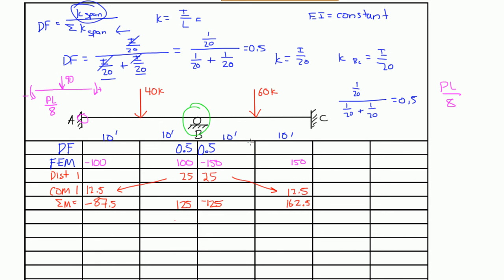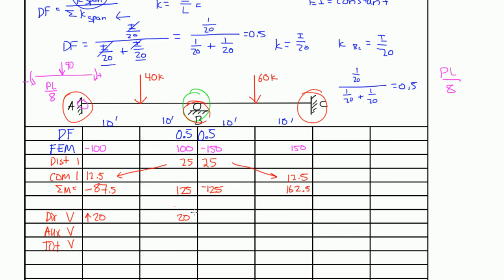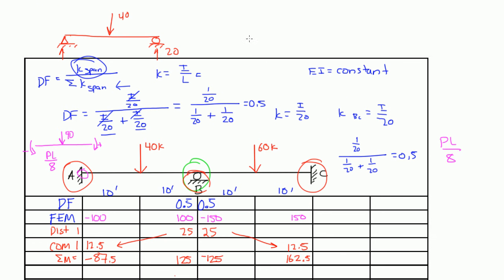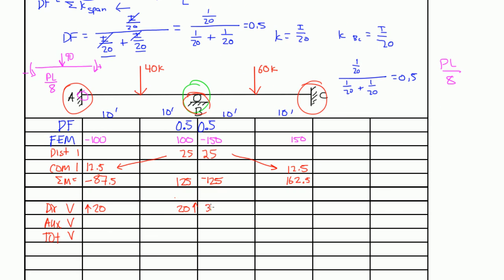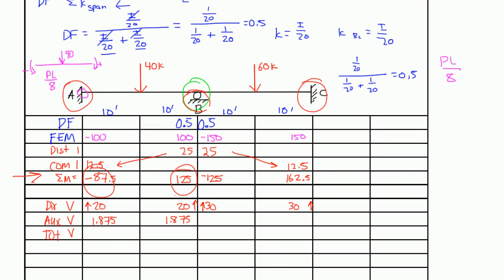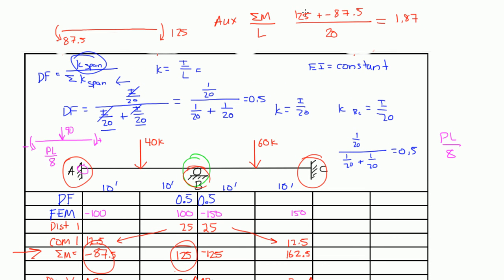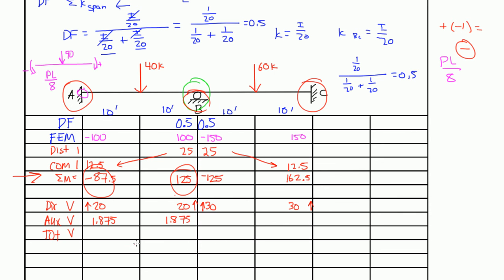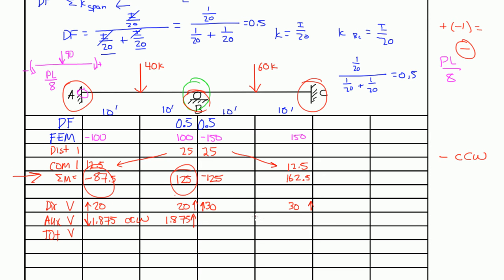Moment Distribution Example 1: Part 2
In this second part of the example, we learn how to find reactions on this beam using the moment distribution method results from the previous video.